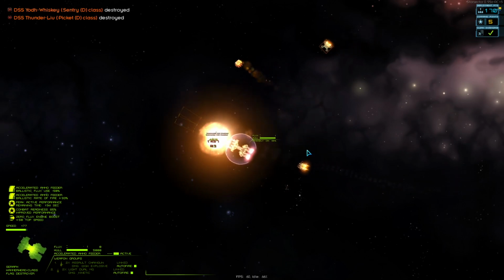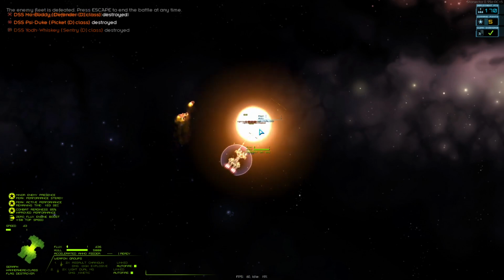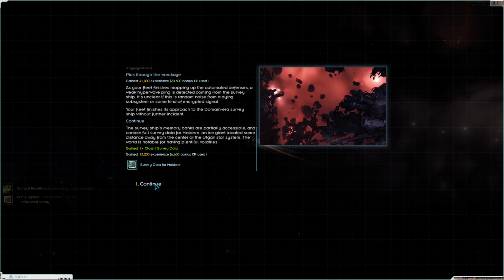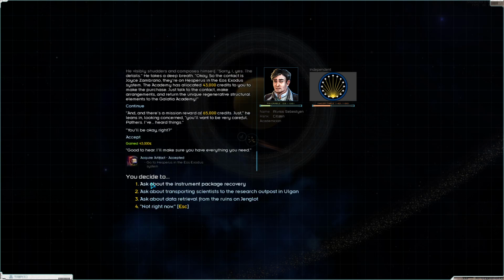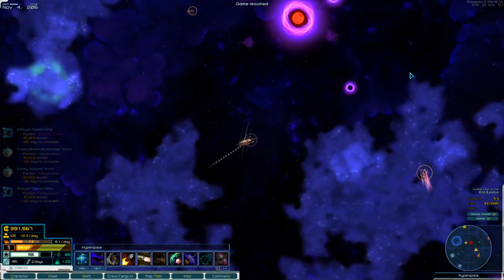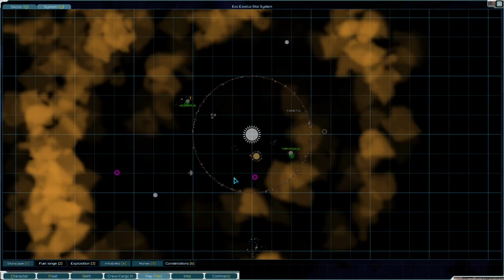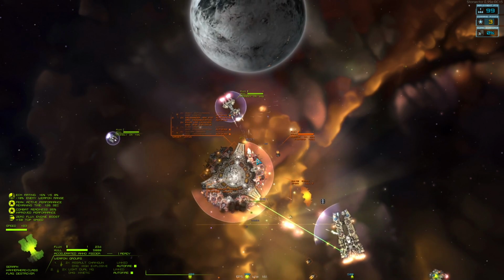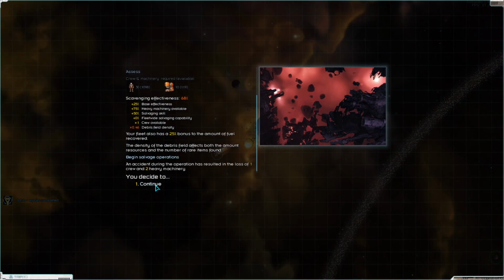Starsector 0.95 Nexerelin #8 - Stealing from the Church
Continuation of a Starsector playthrough with the Nexerelin mod, pirate start.
12:24 Skip exploration

MODS
Nexerelin
Starship Legends
Combat Results
GraphicsLib, LazyLib, MagicLib

RULES
We are pirates ARRGH!
Can only acquire ships from post-battle salvage
Can only acquire weapons and blueprints from salvage/exploration
Flagship must survive